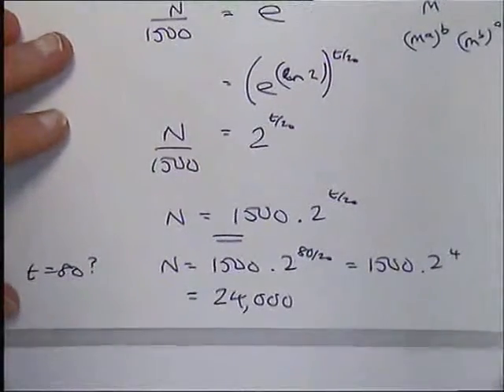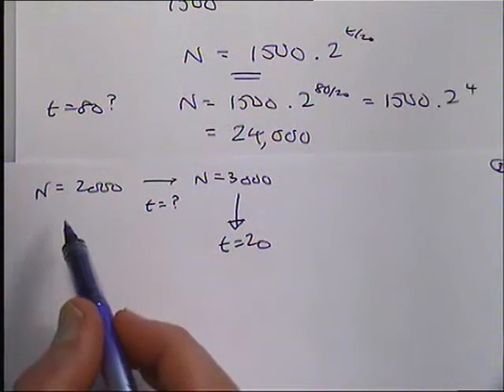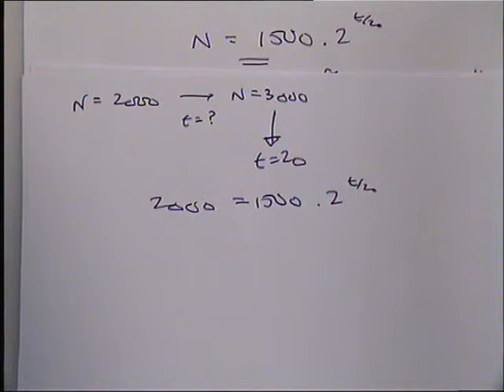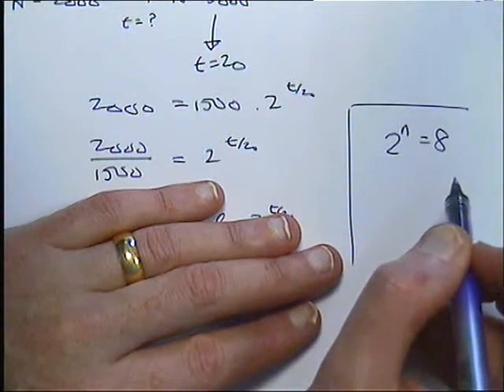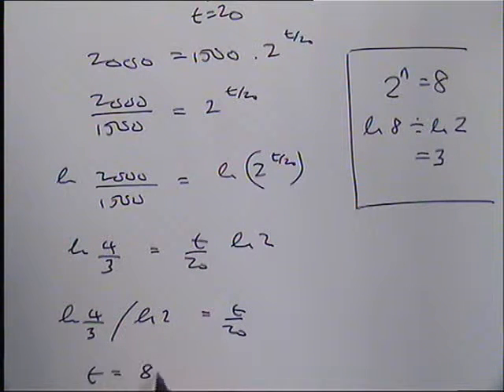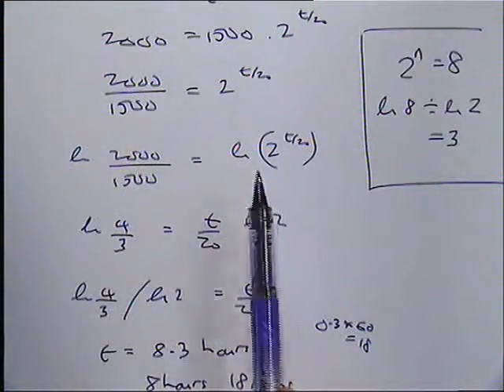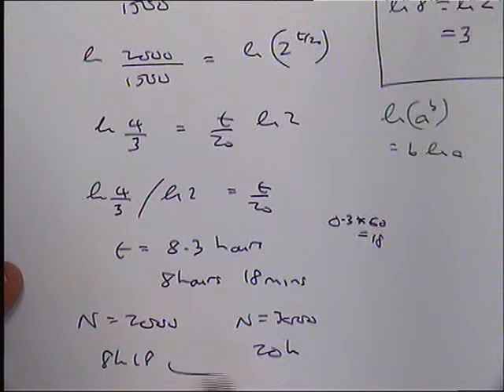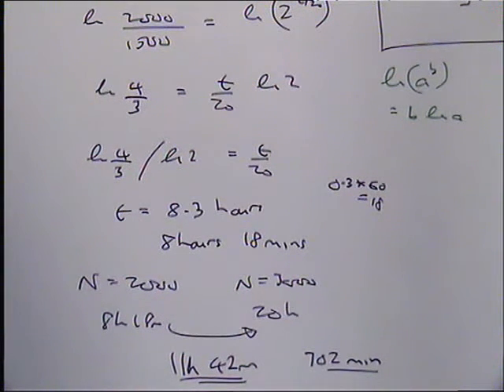20131014 13D Differntial Equations Part 06